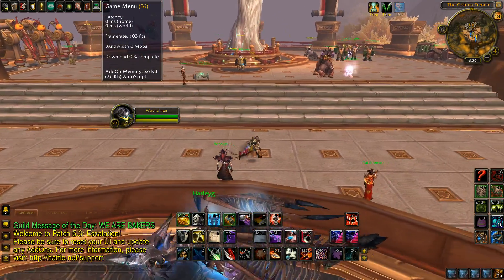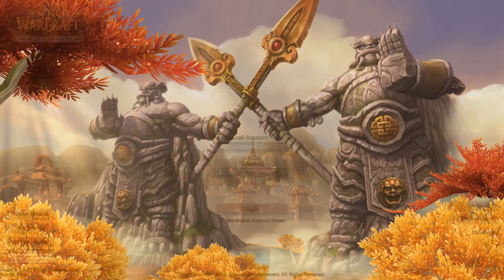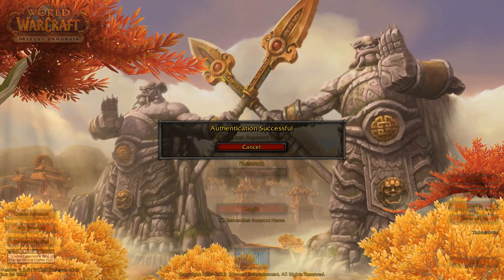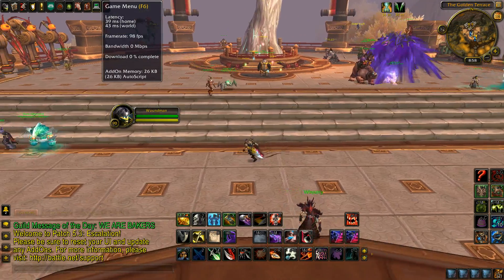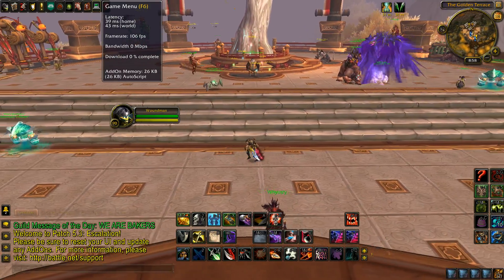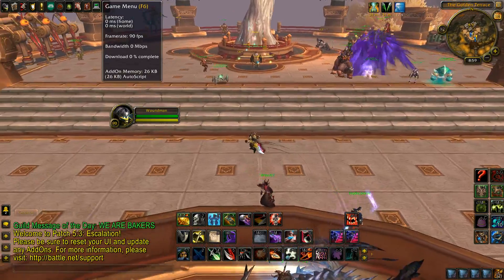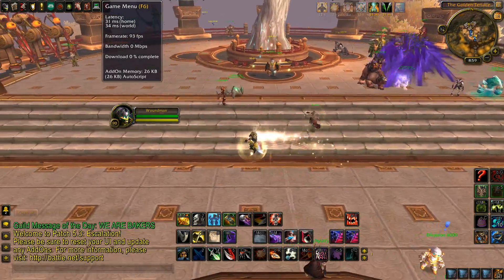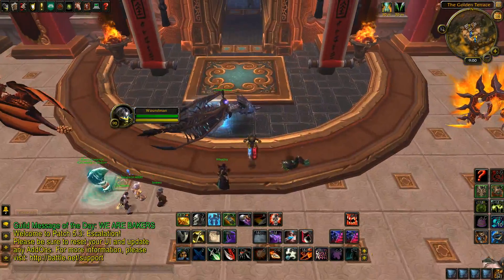The benefits of Pingzapper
Showing the latency difference between Pingzapper enabled and disabled using the manual method.